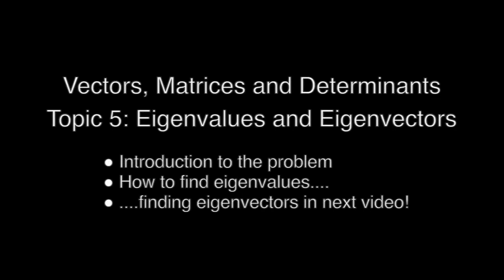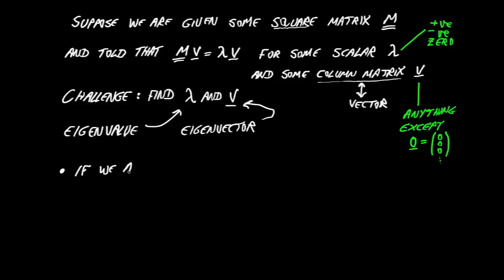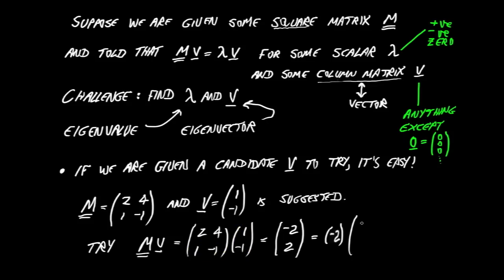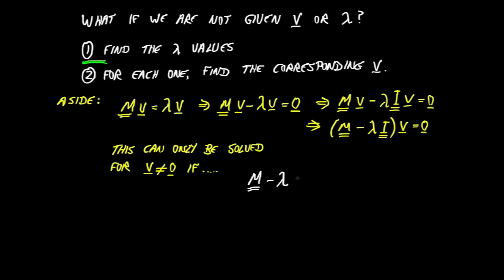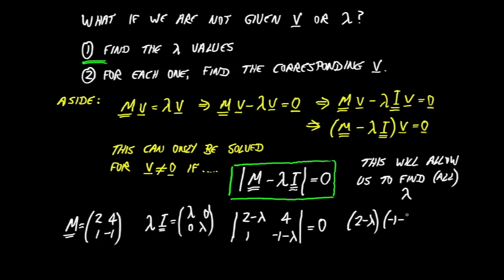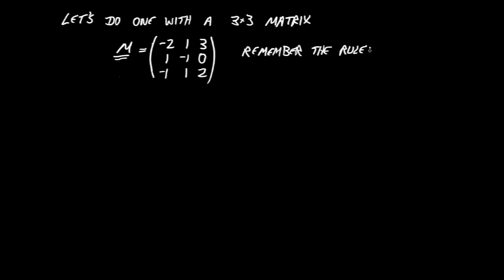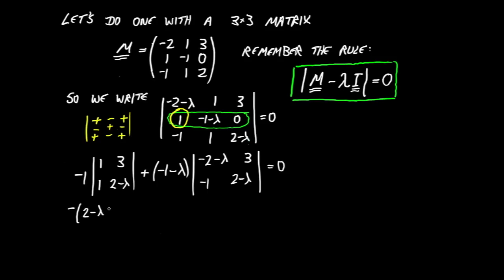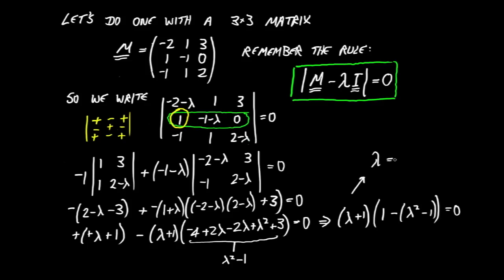5.1: Finding Eigenvalues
Introducing eigenvalues and vectors, and how to find eigenvalues.
This video is in a series by Simon Benjamin, an Oxford Professor, which introduces Vectors, Matrices, Determinants and Eigenvectors. The series is meant for people starting University in science or engineering.